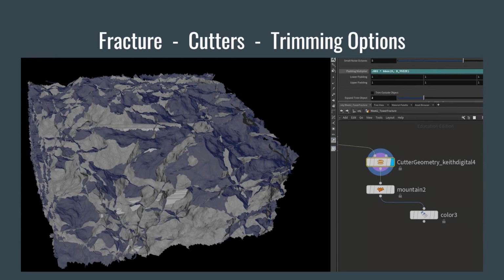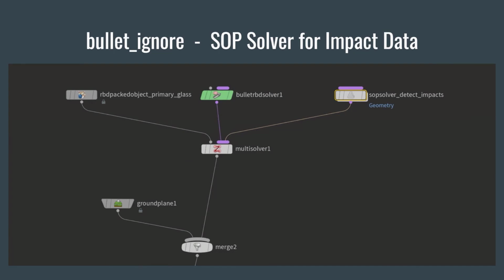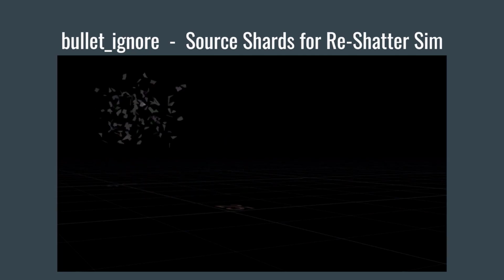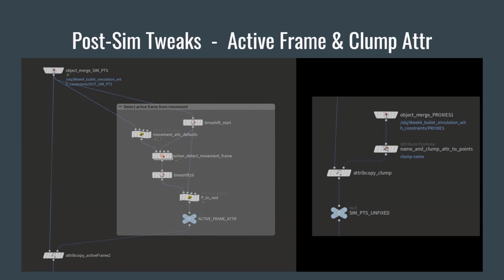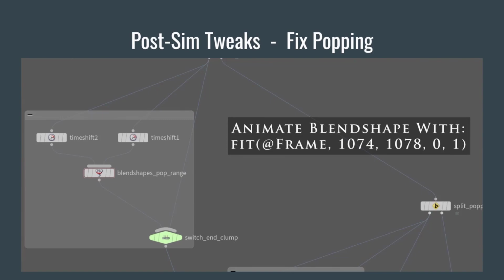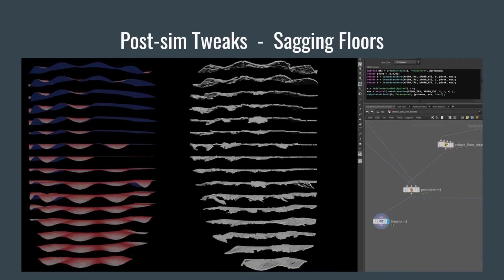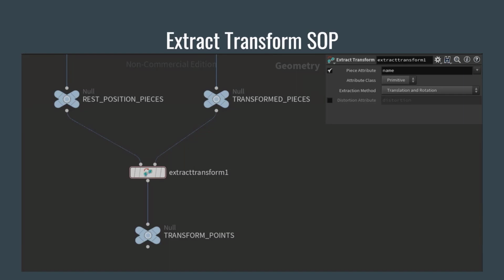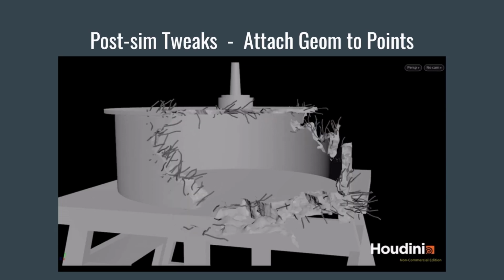Houdini VFXセミナー 破壊エフェクトの制作 4.制作事例（崩壊する建物の紹介）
こちらの動画では、衝突時に破砕するガラスの作成例として、破砕するタイミング（各破片が動きだすタイミングの検出）などを紹介しています。
DOPネットワーク内でSOP Solverを用意し、bullet_ignoreをオン/オフに切り替える方法（地面に落下する破片に対して、落下した状態のままのものと次の処理に使用する破片の指定）やインパクトデータの取得などをご紹介しています。

■登壇者
Keith Kamholz氏

■Houdini 脱☆初心者Mantraレンダリングワークフロー（全9本）